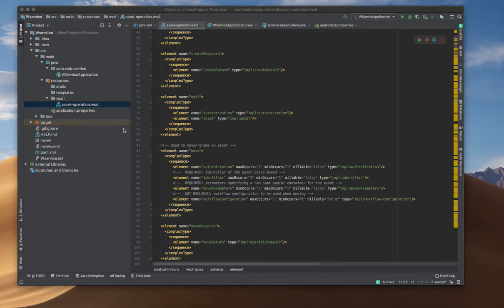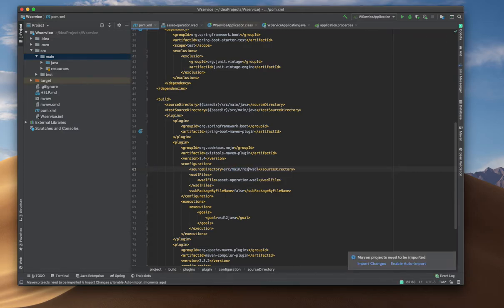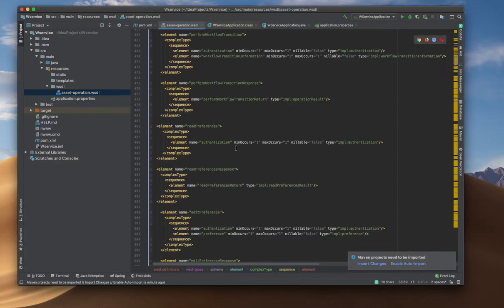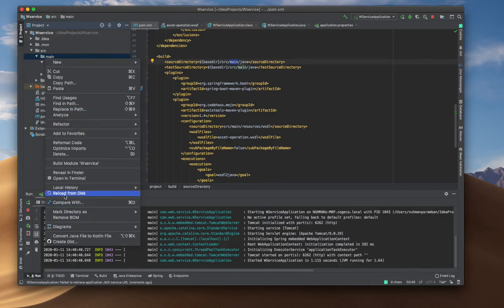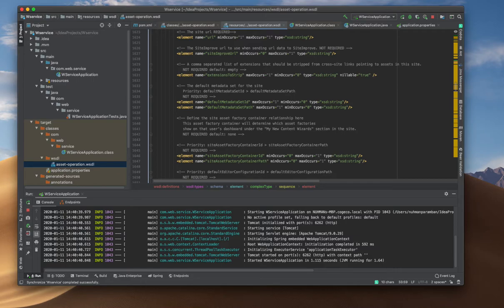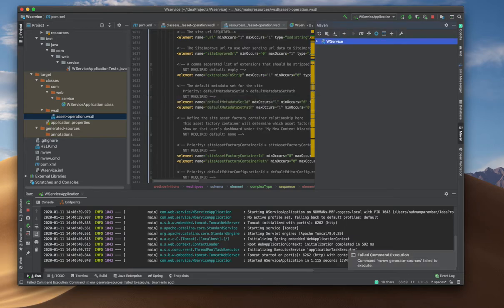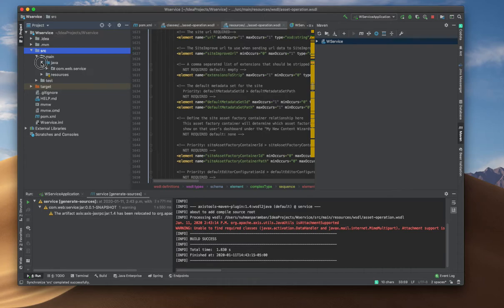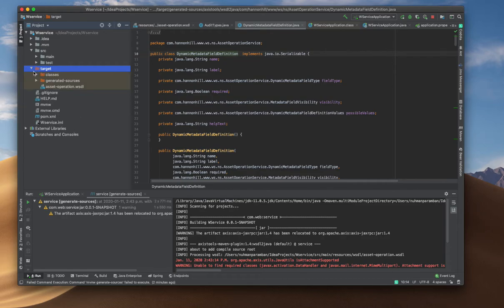Generating wsdl jar using maven axis tool build plugin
Maven plugin for generating jar files to a particular location
maven axis 2 plugin
classes based on wsdl